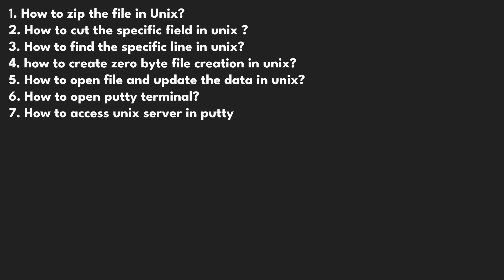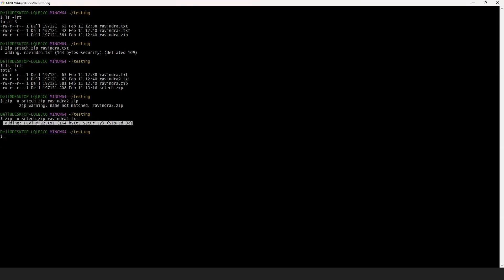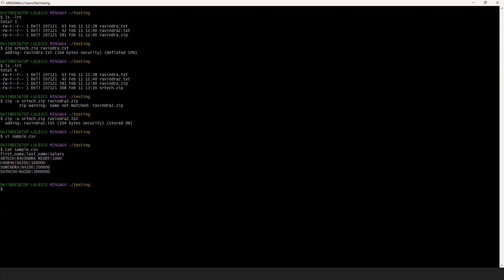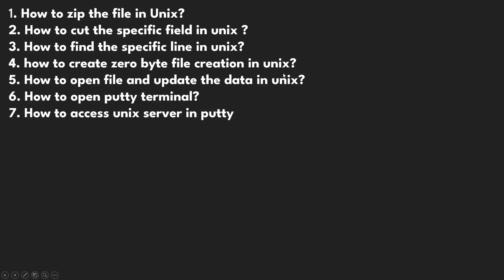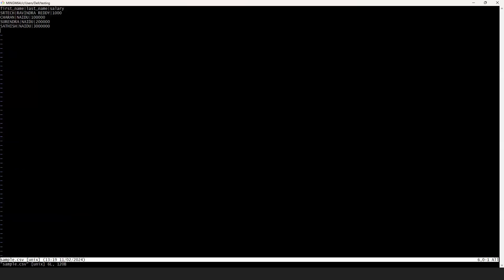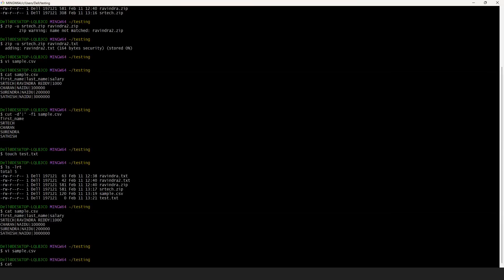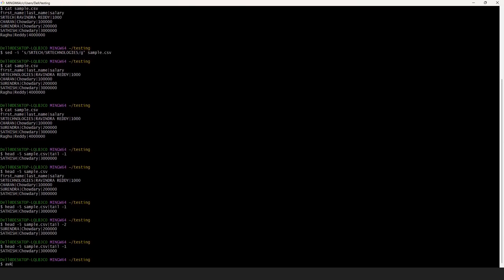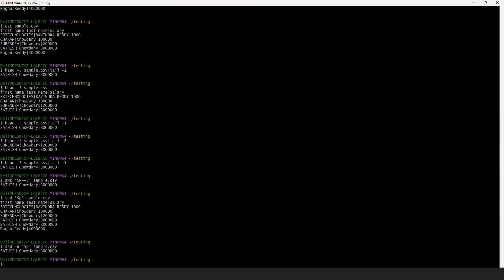Cracking ETL Testing Interviews: Mastering Unix Questions for Success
In this video, we dive deep into Unix questions that are commonly asked in ETL Testing interviews. We cover a wide range of topics, including Unix commands, file manipulation, shell scripting, and more. Whether you're a beginner or experienced in ETL Testing, this video will provide you with valuable insights and knowledge to excel in Unix-related interview questions. Join us as we demystify Unix concepts and equip you with the skills needed to ace your ETL Testing interviews.